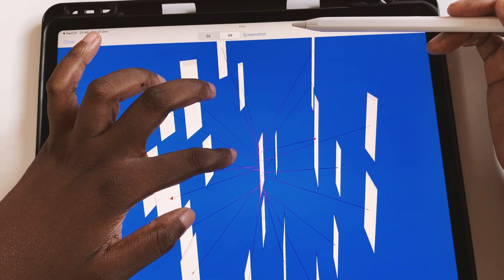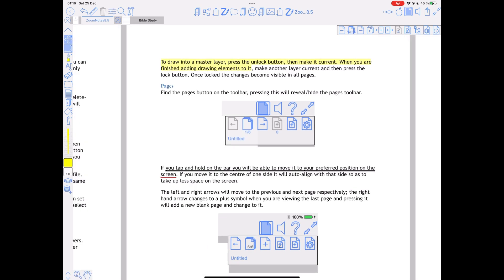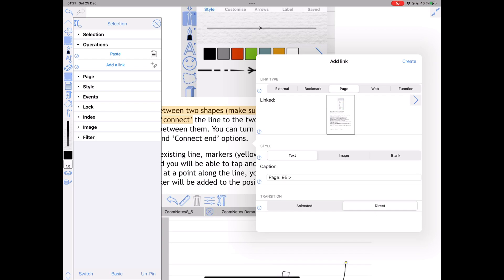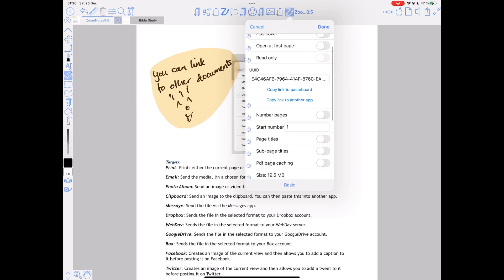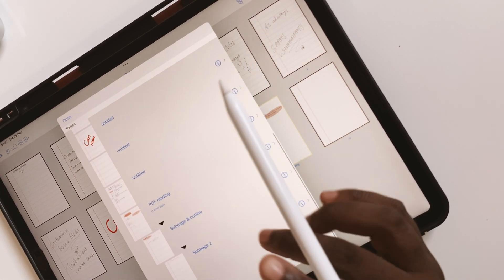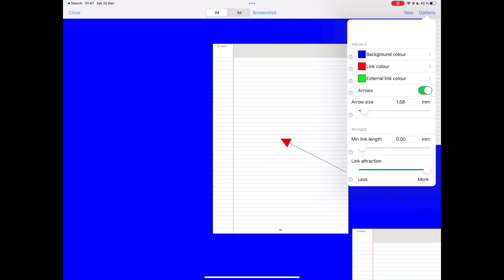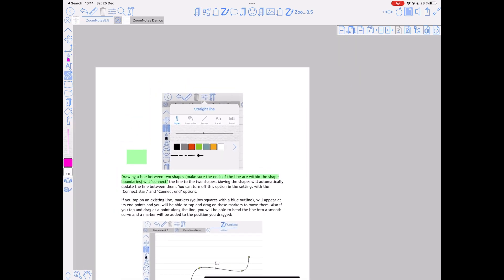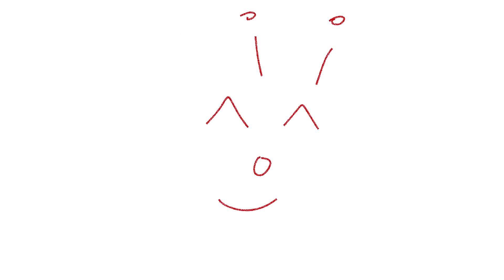the BEST PDF-reader for the iPad 😍| ZoomNotes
Timestamps
0:00 Introduction
0:43 Two-page view
1:16 Create hyperlinks
2:44 Create outlines
3:29 Page network
4:51 Infinite canvas

Digital products